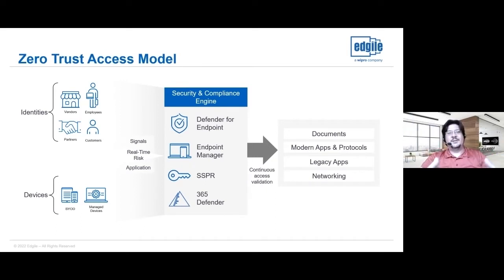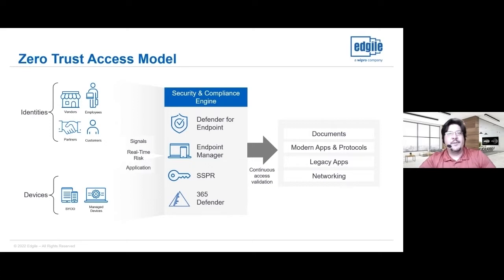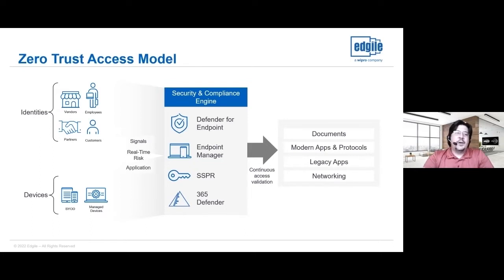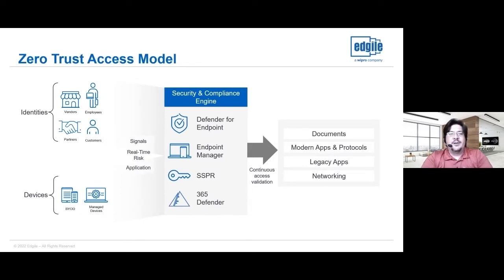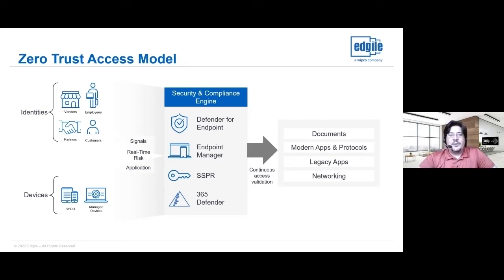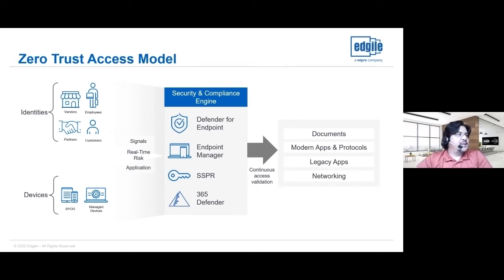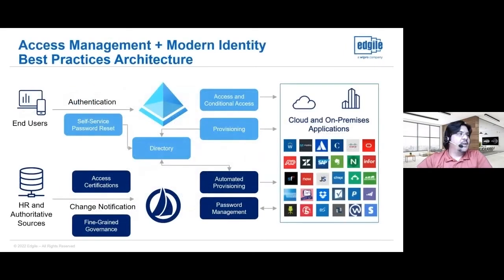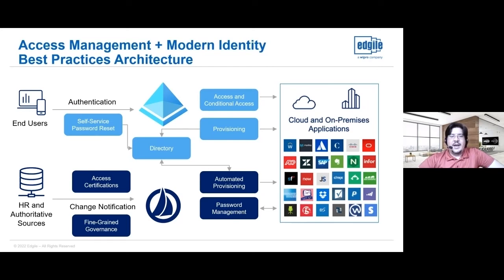Edgile's Approach to Zero Trust and Modern Identity Architecture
In this clip, Helio Gomez discusses how Edgile approaches a Zero Trust Access Model. Then he will take a look at how Azure Active Directory fits in with SailPoint to provide a best-practice modern identity architecture.

▬ Resources ▬▬▬▬▬▬▬▬▬▬